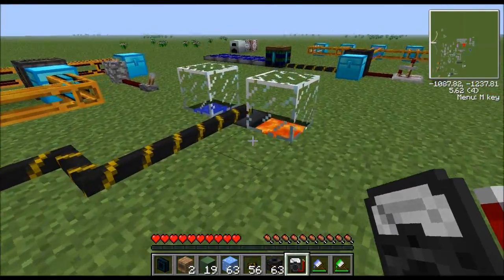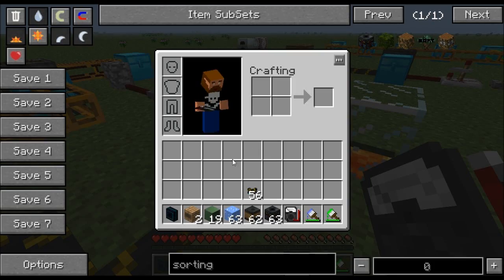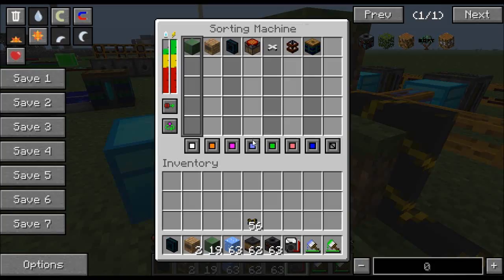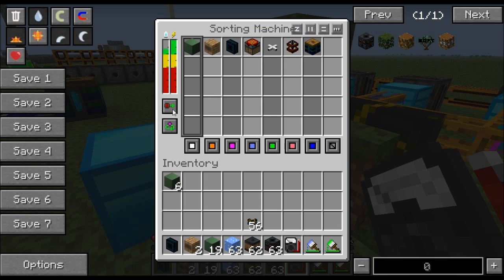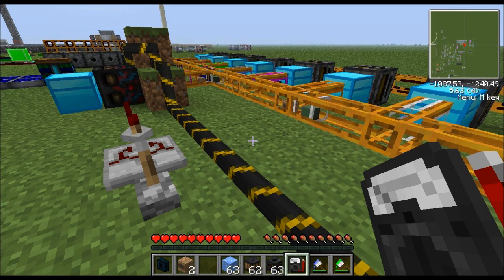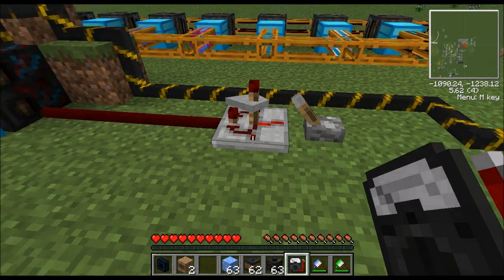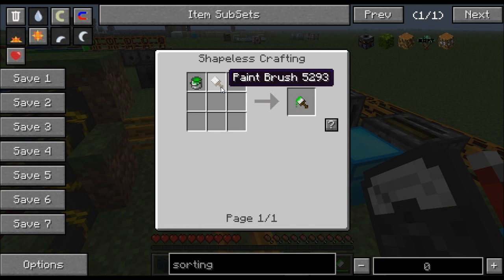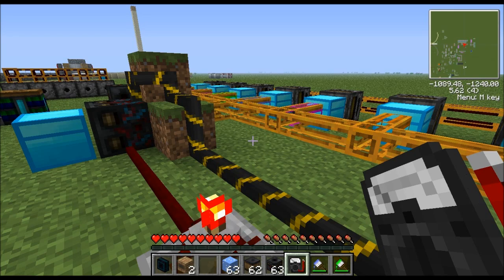FTB/Feed The Beast Tutorial/Guide - Redpower Sorting Machine And Thermopile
This will show how to use the thermopile and sorting machine from the redpower mod. I use blue alloy wire to connect the thermopile to the sorting machine. This video also shows the various modes of the sorting machine.

If you enjoyed this video or found it helpful then show some love by giving this video a like and sharing it with your friends. Thanks for commenting too. :)